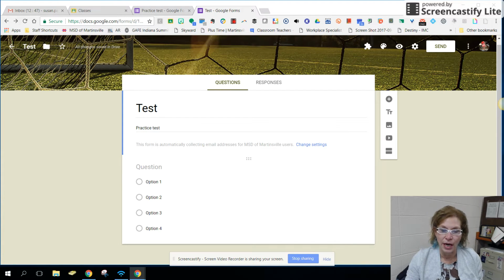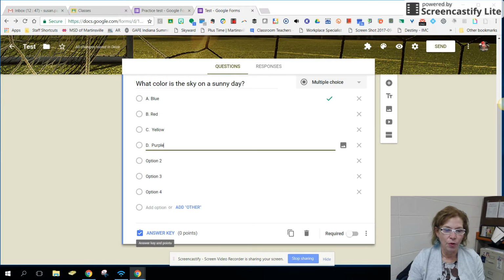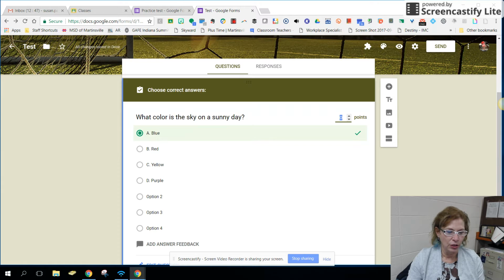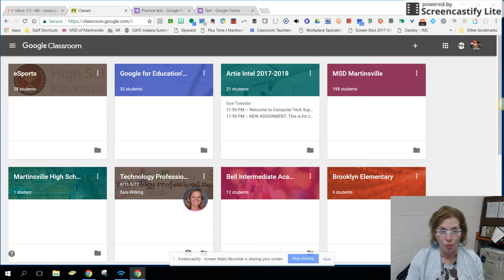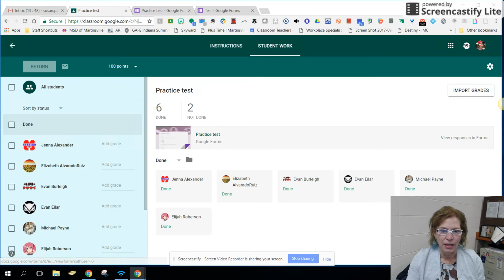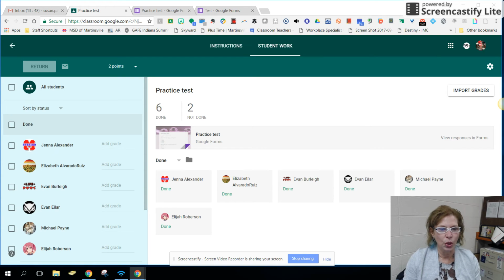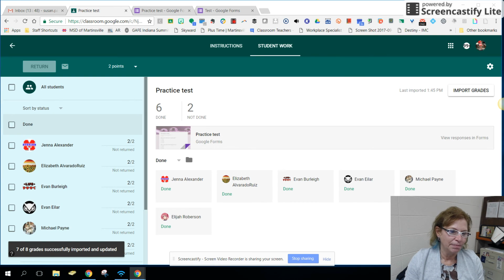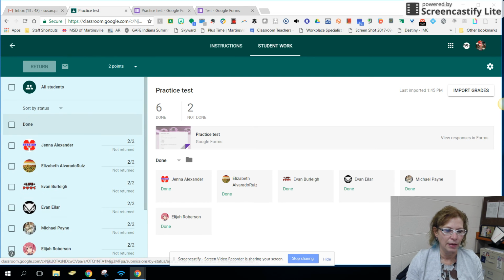Form Data into Google Classroom